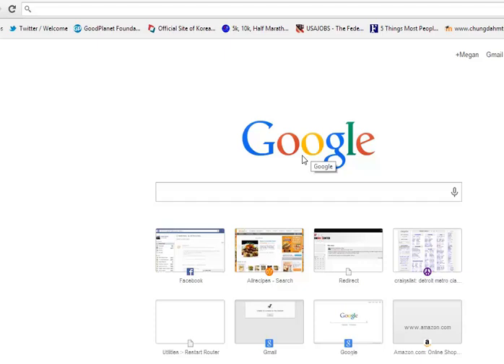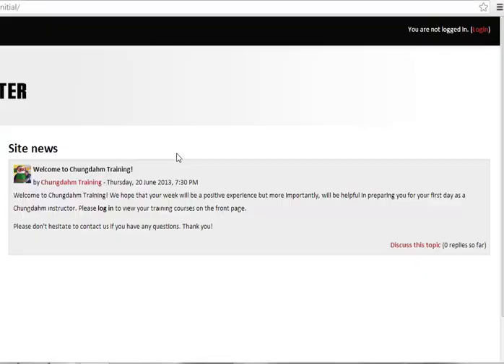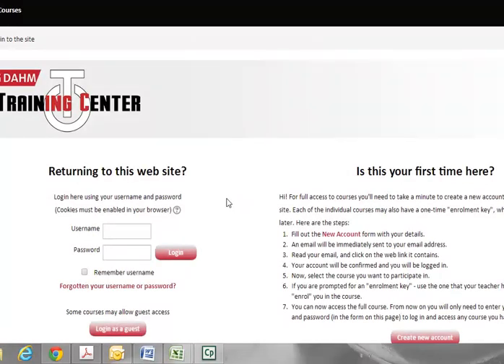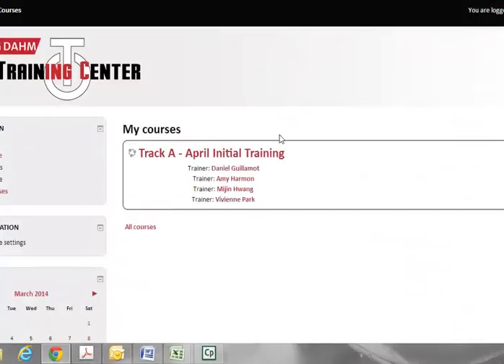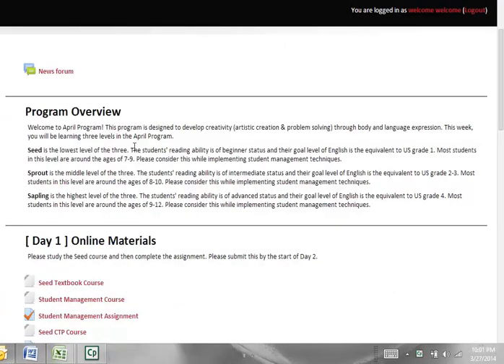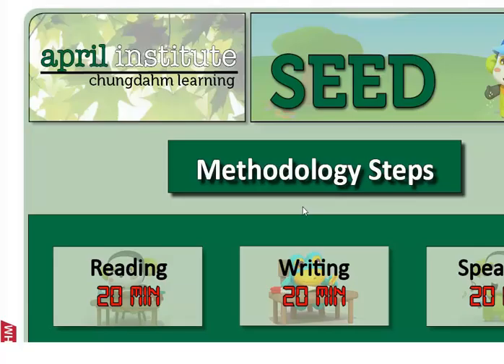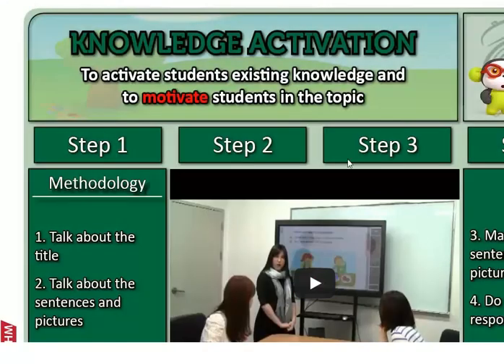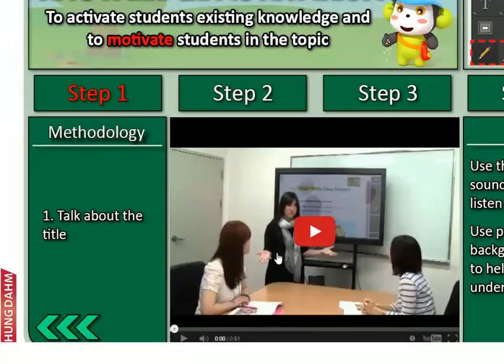Welcome to Training